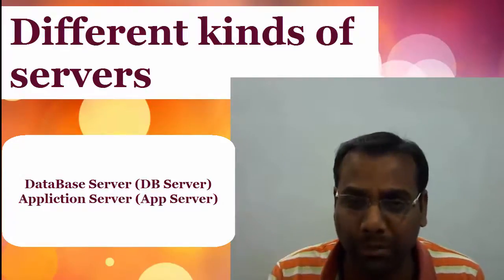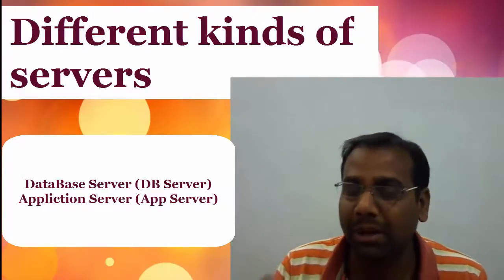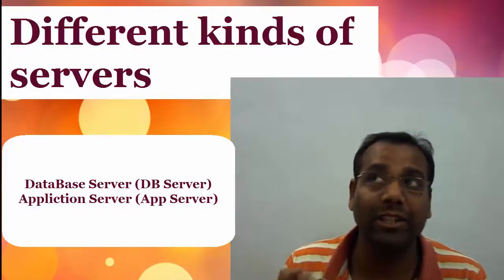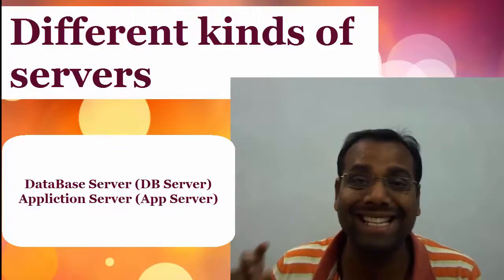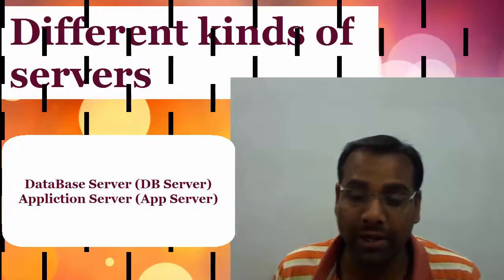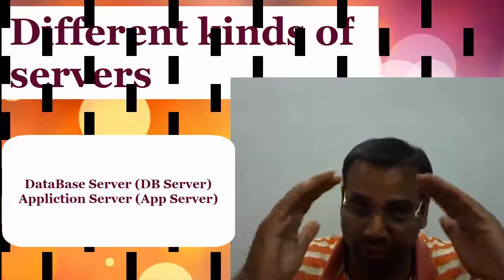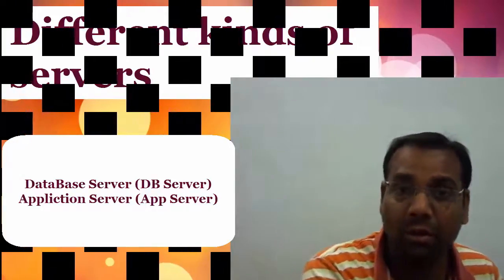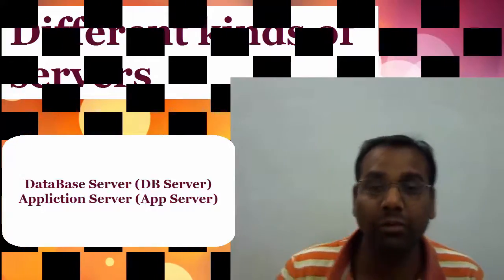LoadRunner / Performance Testing -- DB Servers - Video10